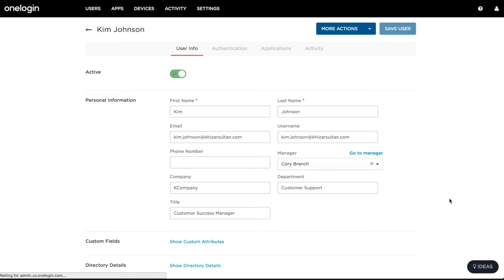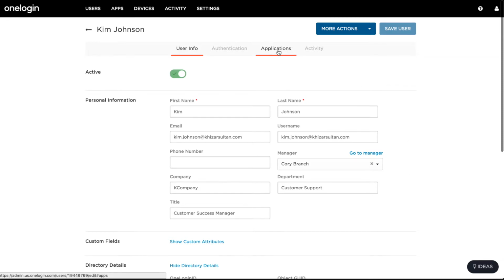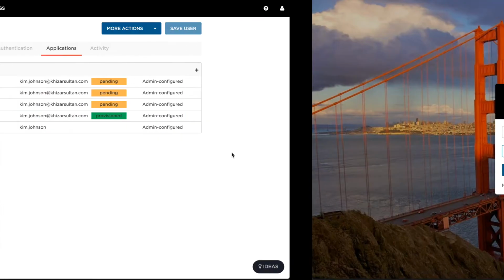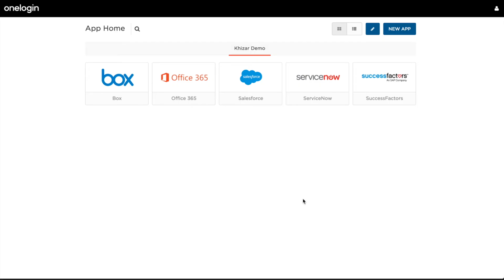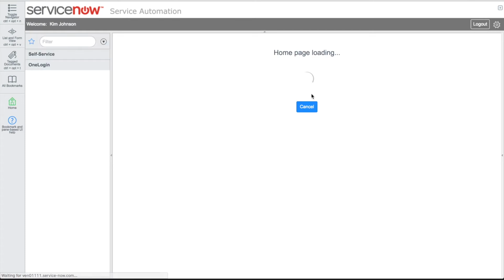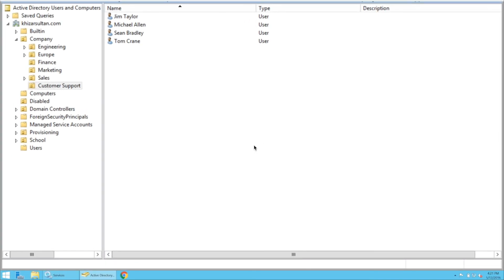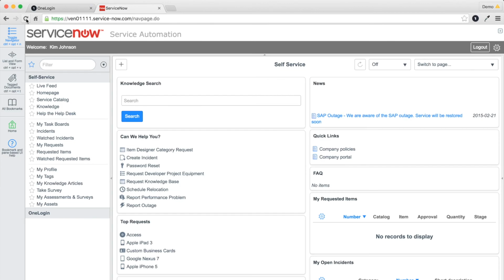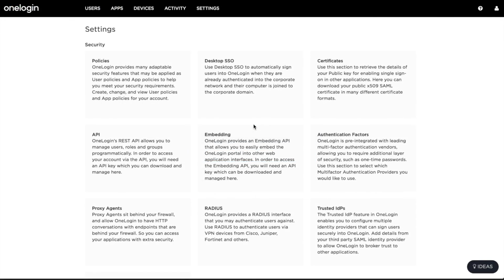OneLogin for ServiceNow - Directory Integration, SSO and MFA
Watch how easy OneLogin makes it to unify identity orchestration between OneLogin and ServiceNow, and across 1000s of applications.

Synchronize users between OneLogin and ServiceNow in real-time. IT and Security administrators will activate single sign-on, multi-factor authentication and enforce critical security policies. End-users will enjoy one-click access to ServiceNow and all of their applications whether they’re at the office or on the go.

OneLogin for ServiceNow customers is Free. Learn more and sign up for your free OneLogin Account